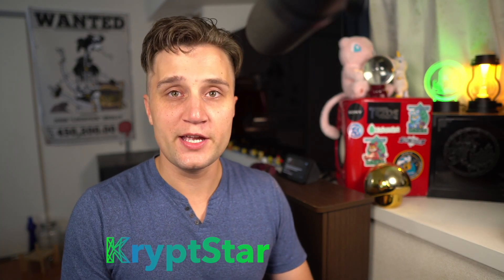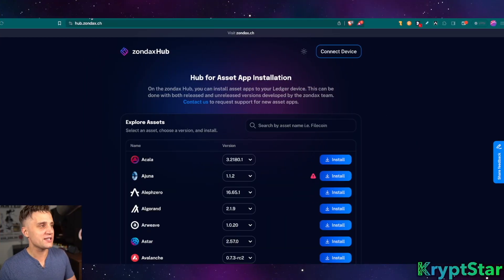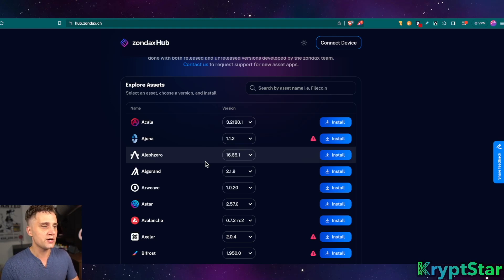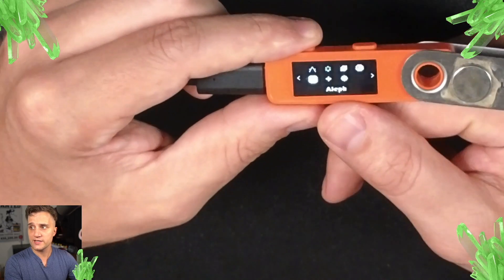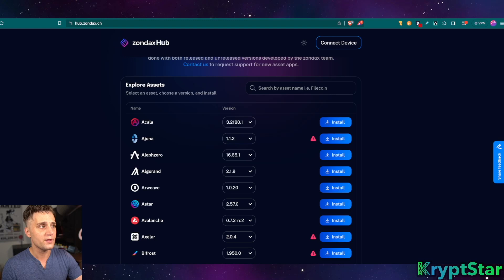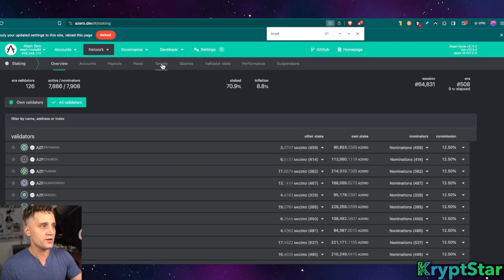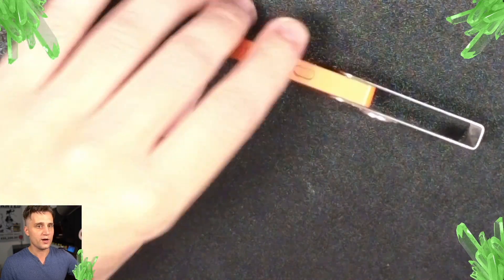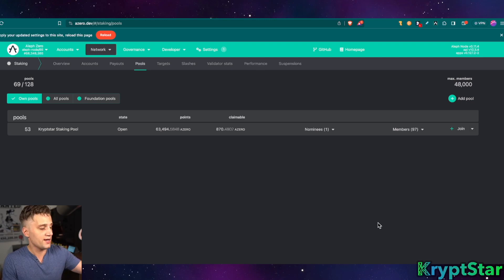How to stake Azero with ledger - tutorial - it's finally here!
A full tutorial on adding the beta azero ledger app to you nano device so you can stake azero on the nano ledger S or stake azero on nano ledger S plus device.

Once the non-beta version comes out I will show you how to use that as well(that will have compatibility with the nano ledger X device)

Useful video's:

If you have less than 2000 Azero, check out this video instead!

STAKE AZERO WITH 2000+ COINS video here

how long is an azero era?